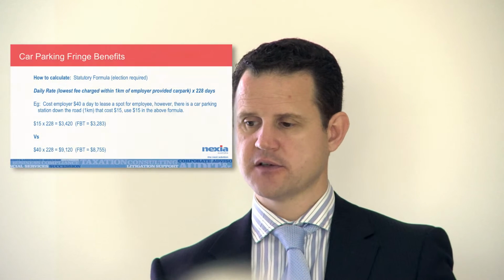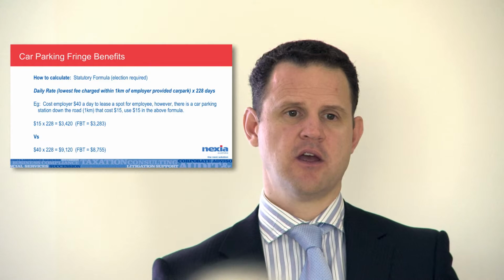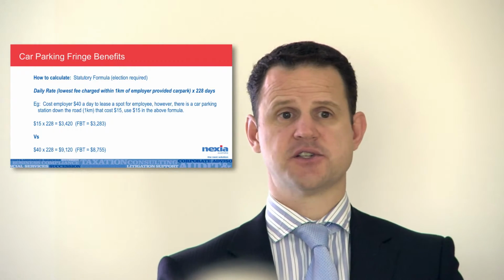FBT Seminar 2013 - Part 7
Seminar Series FBT - 21 March 2013